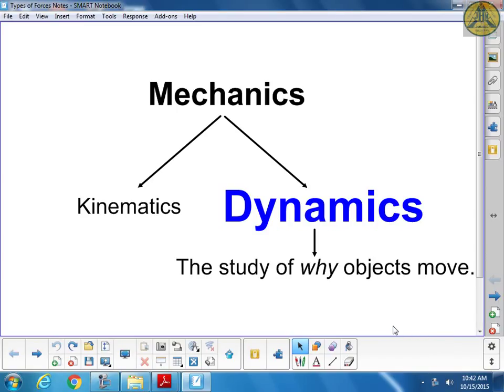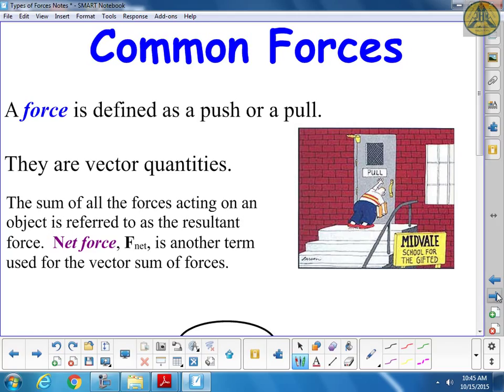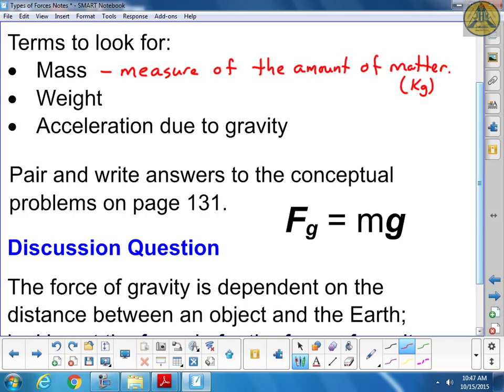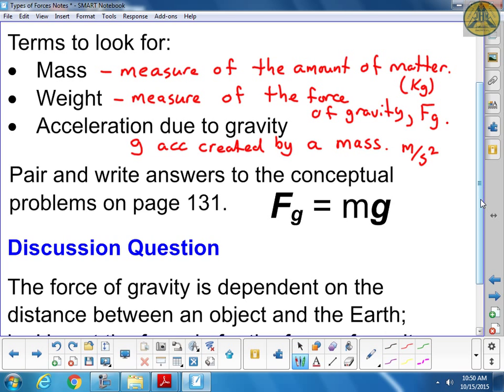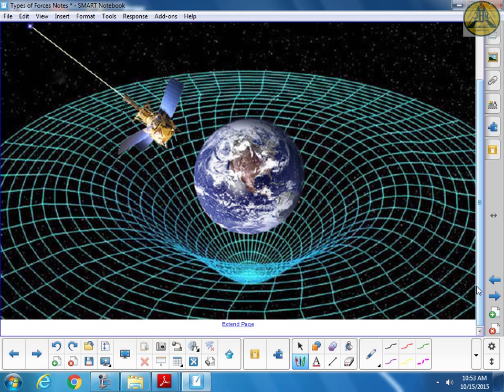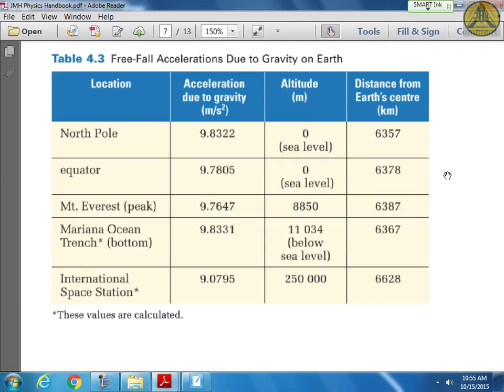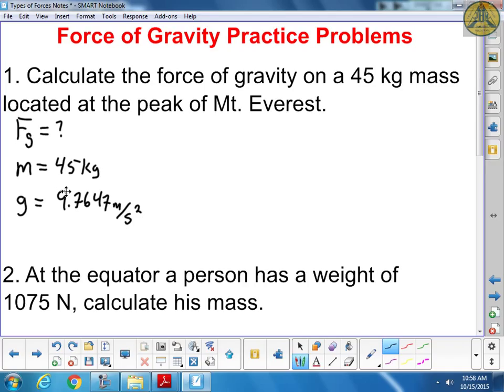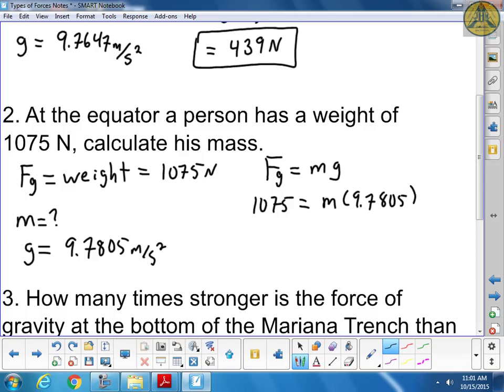Physics 112: The Force of Gravity Lecture and Examples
This video summarizes the introduction to forces material and furthers the discussion of the force of gravity.  Two example of working with the force of gravity equation is included.  Recorded October 15, 2015.